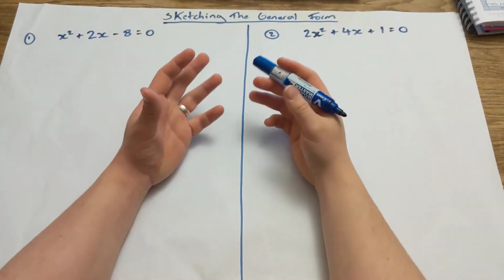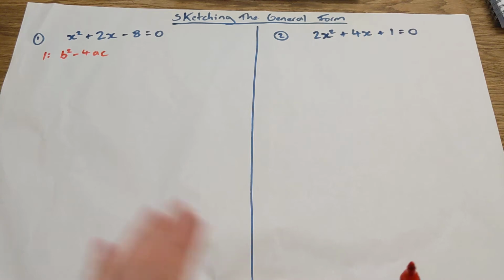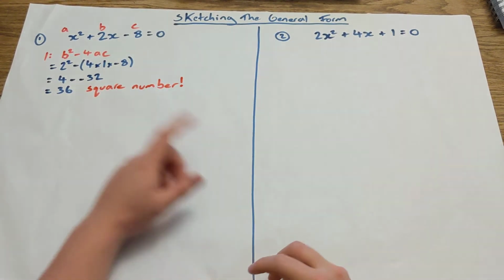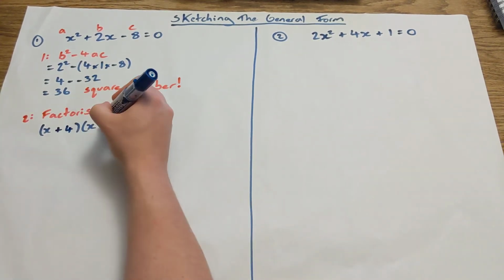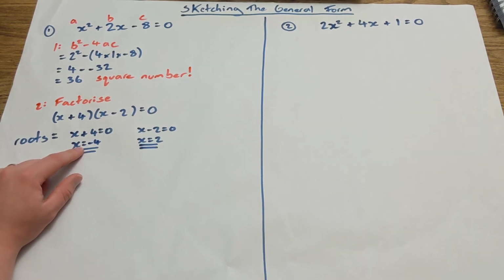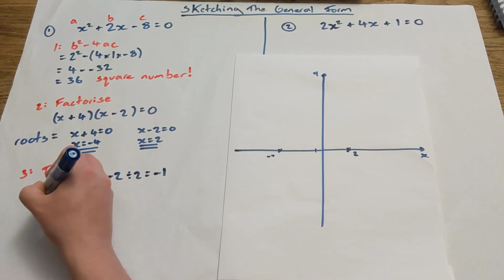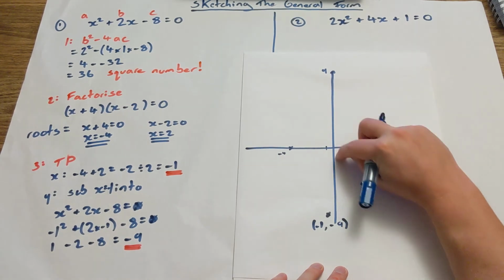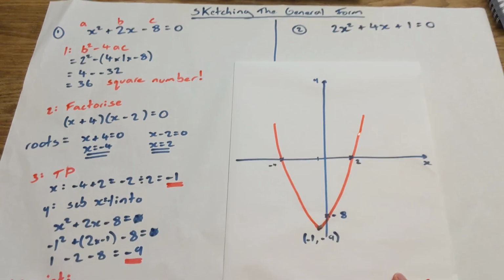N5 Maths - Sketching the General Formula Part 1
In this video we look at how to sketch quadratics from the general form - focussing on problems we can factorise.